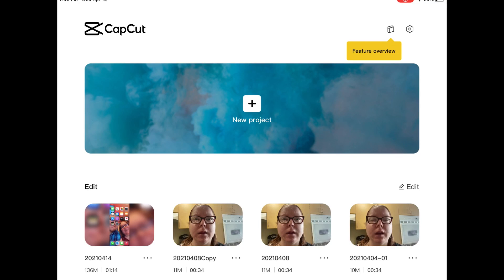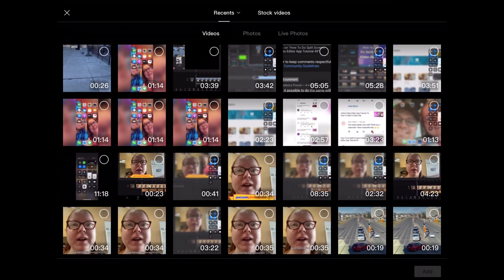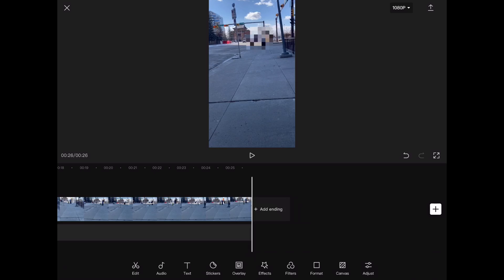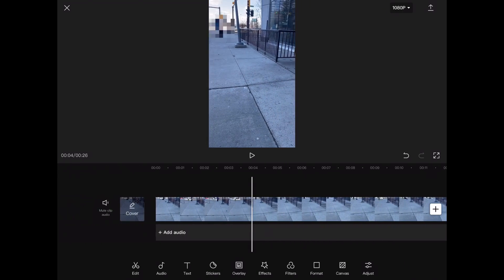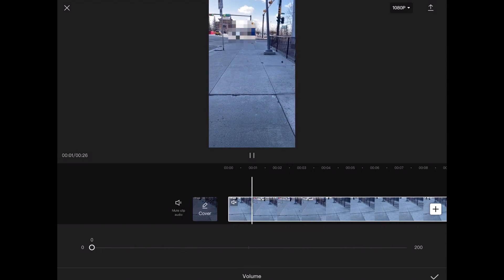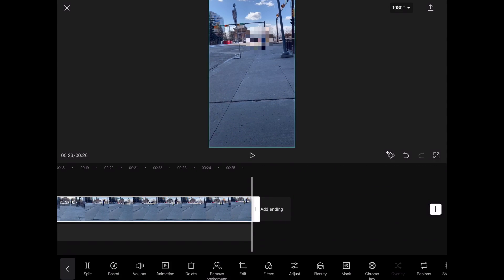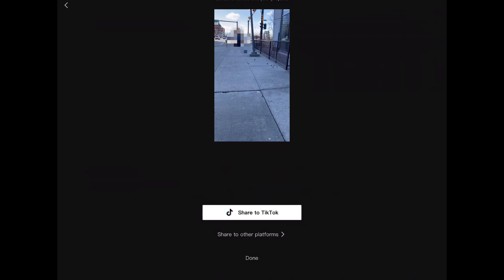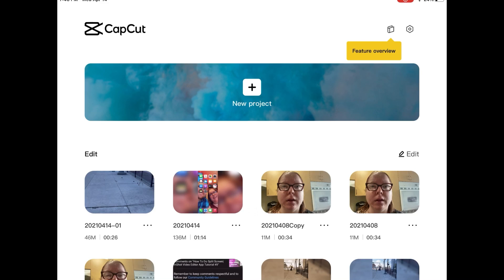How To Remove Audio From Video| CapCut Tutorial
I show you how to remove Audio from video using CapCut Video Editor which is completely free to use.

Dee Nimmin.